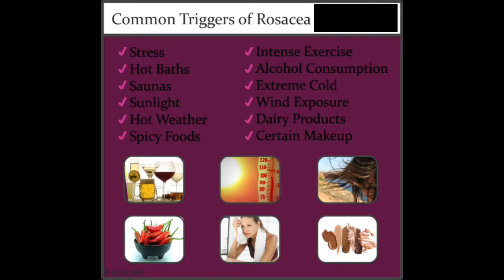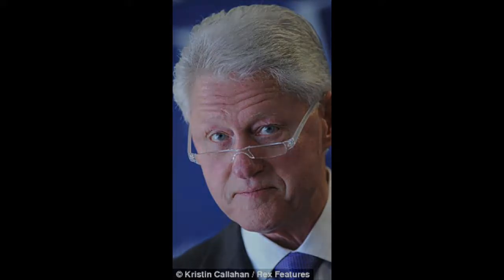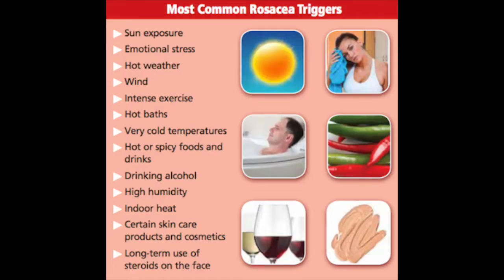Rosacea - Auburn Nurse Practitioner Presentation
5 Minute presentation on Rosacea for the Auburn nurse practitioner program.